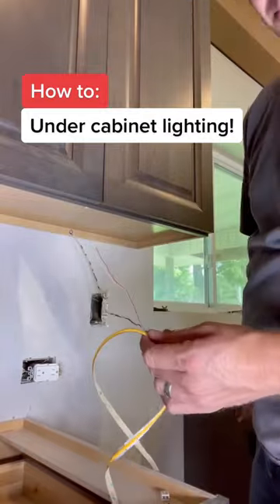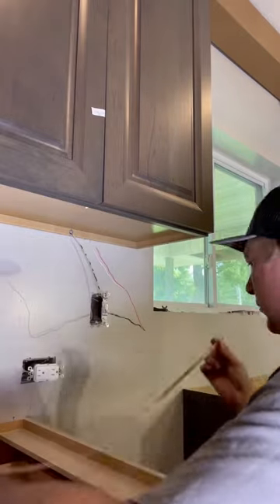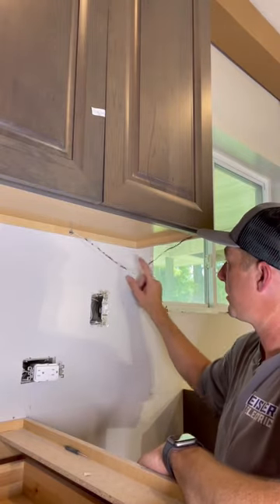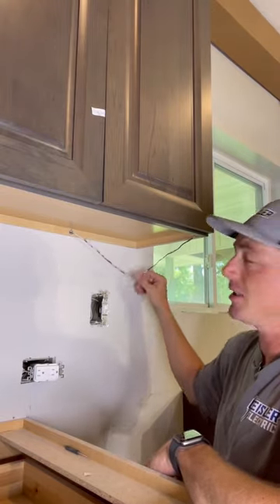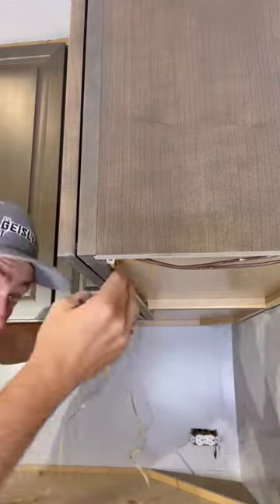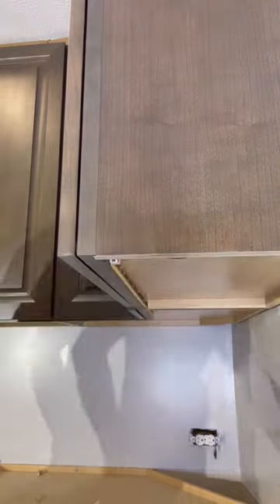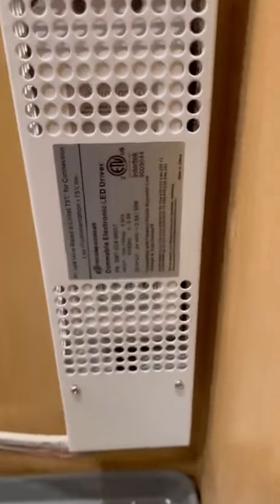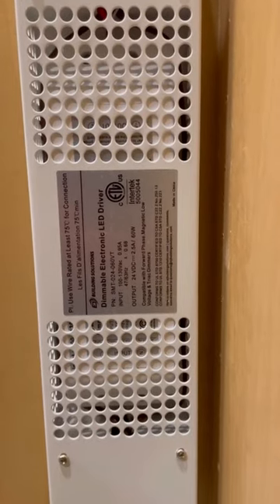How to Install Under Cabinet LED Lighting